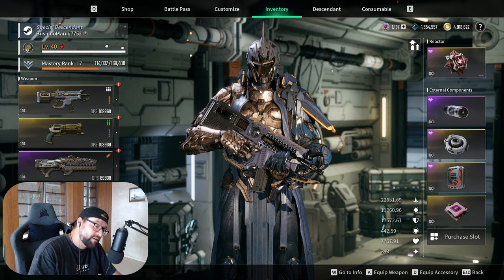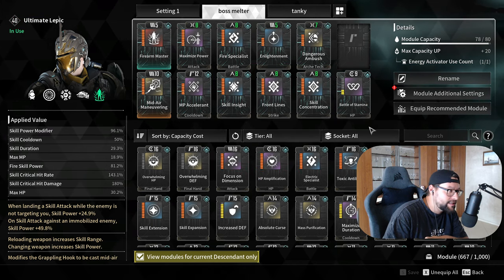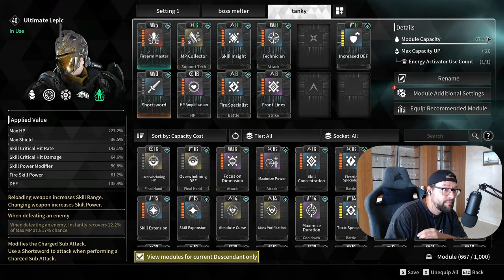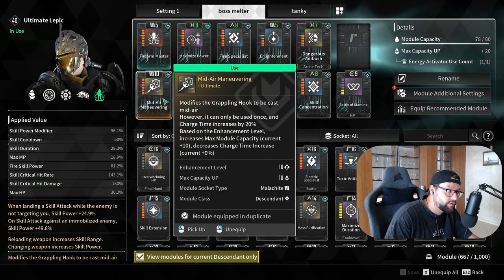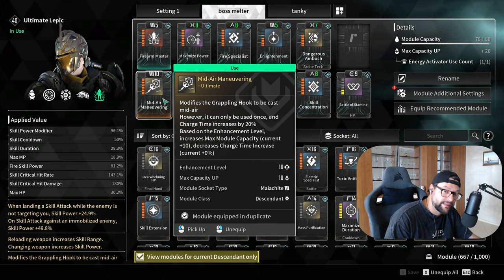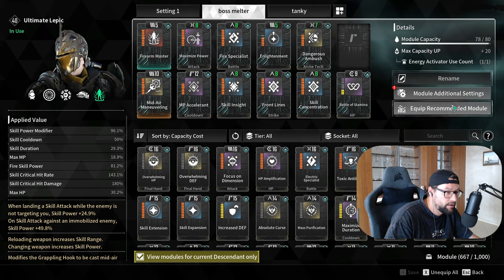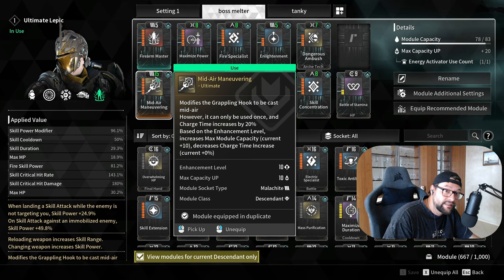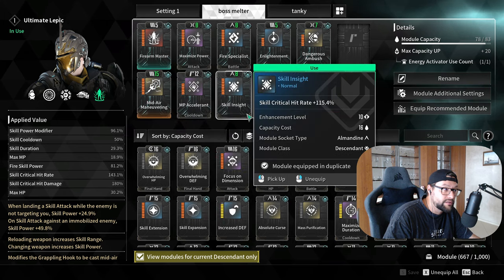Do This Simple Trick to Increase your CAPACITY TO 85 | The First Descendant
Hope you find this helpful if you didn't know that! :)